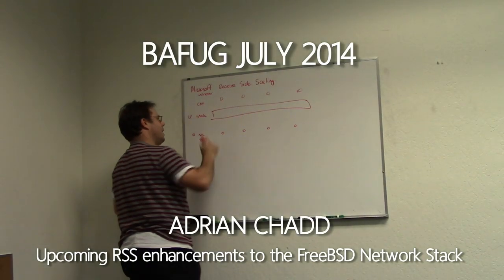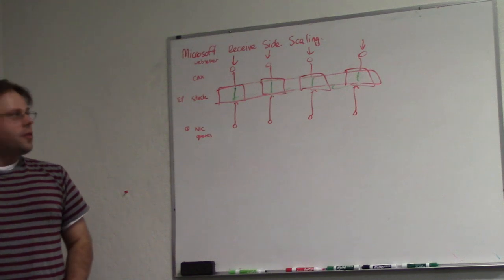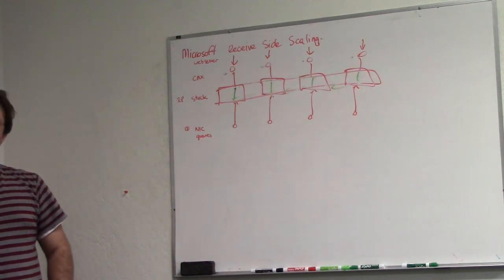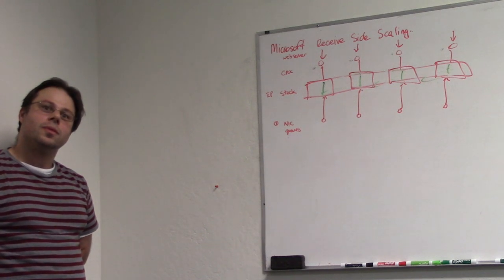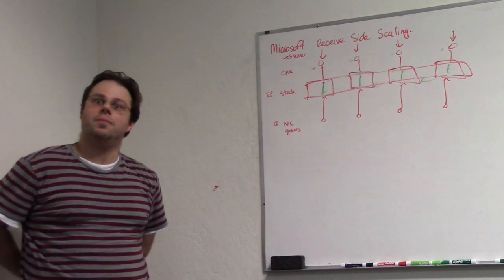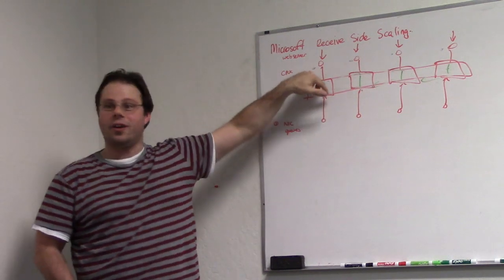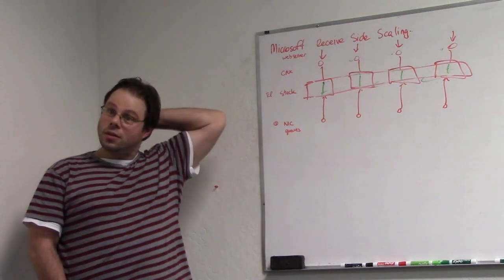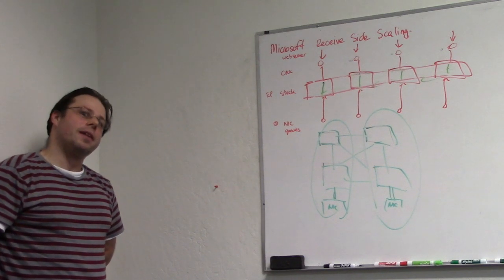BAFUG July 2014, Adrian Chadd - Upcoming RSS enhancements to the FreeBSD Network Stack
Bay Area FreeBSD User Group meets up once a month in Silicon Valley at the Hacker Dojo.

During the July 2014 meeting, Adrian Chadd discussed upcoming RSS enhancements to the FreeBSD network stack

iXsystems is a leading provider of Open-Source server and storage solutions. Some of the projects we contribute to are FreeBSD, FreeNAS, PC-BSD, etc. The content in this video may not reflect the views of iXsystems as a whole.

To learn more about our company, head on over to our